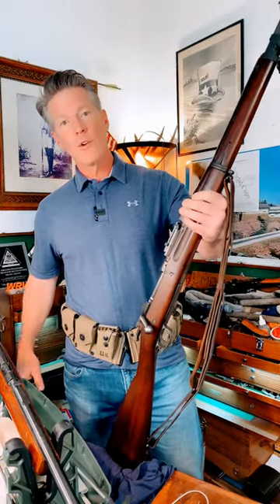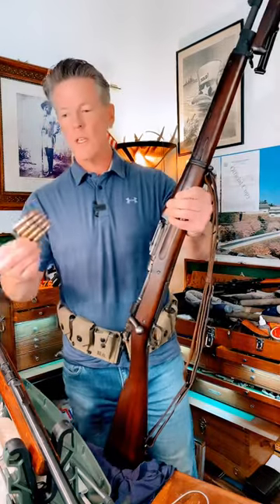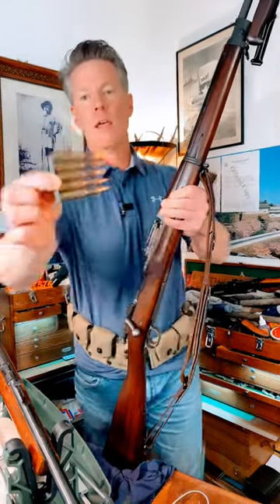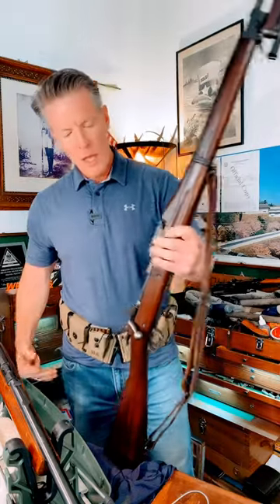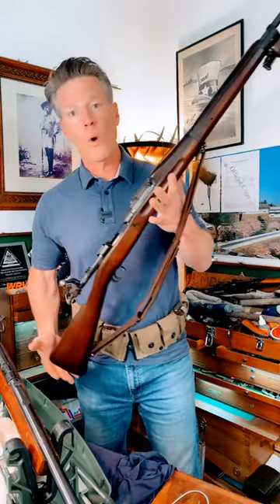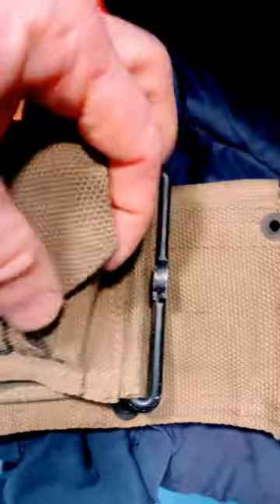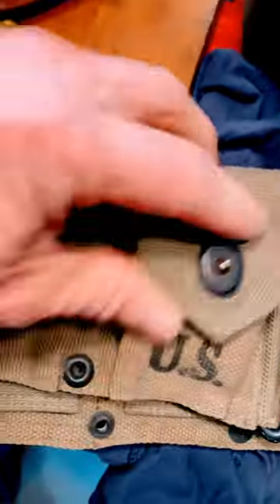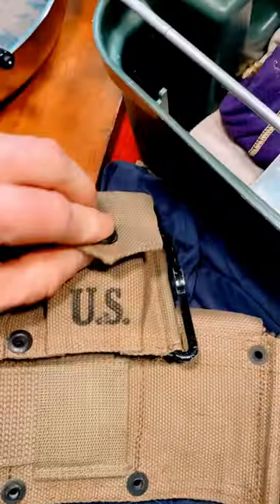BOYT 42 Ammo pouch, you are now tactical!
The BOYT 42 ammo pouch is a piece of military equipment that was widely used by American soldiers during World War II. It was originally designed to hold clips of .30-06 ammunition for the M1 Garand rifle, which was the standard-issue rifle for US troops during the war.

The BOYT 42 ammo pouch was made of canvas and featured two compartments, each capable of holding six clips of ammunition. The pouch was designed to be worn on a soldier's belt, making it easily accessible during combat situations.

In addition to its use as an ammo pouch, the BOYT 42 was also used to carry other small items such as grenades, bandages, and other field gear. Its sturdy construction and versatility made it a popular choice among soldiers, and it remained in use long after the end of World War II.

Today, the BOYT 42 ammo pouch is a popular collectible item among military history enthusiasts and reenactors. Its simple yet effective design and its connection to one of the most significant conflicts in modern history have cemented its place in military history.